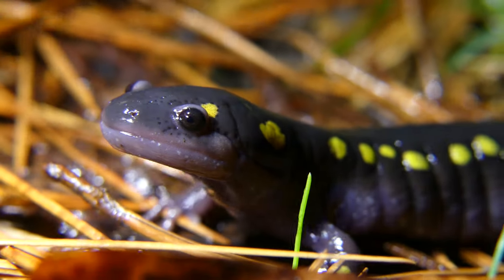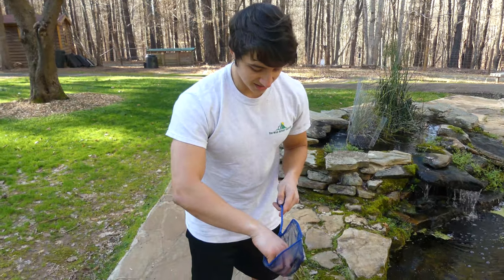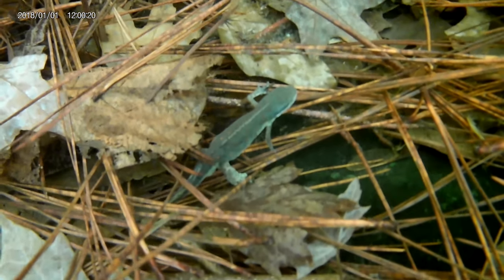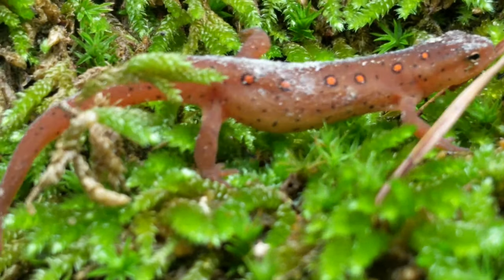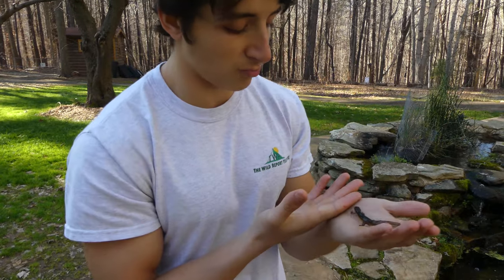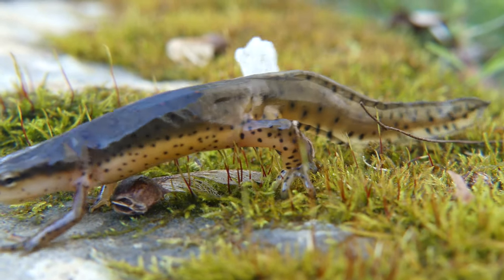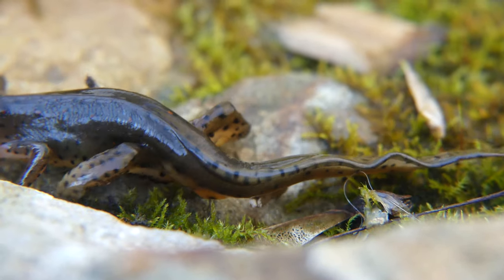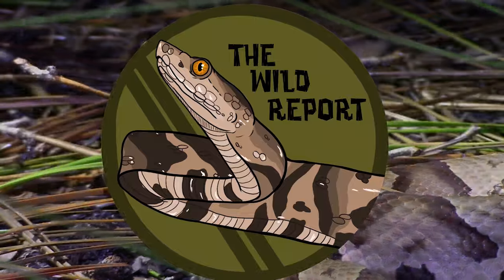Newts Are THE Weirdest Salamanders (But Still 100% Adorable!)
Between their unorthodox reproductive strategy and unique adaptations, newts might be among the strangest (and cutest) salamanders in NC. Learn all about this incredible species in today's episode of The Wild Report!

RupurtTheLlama
Jason Lamoreux
Will Magtader

-Ben Zino

Deuteronomy 10:14